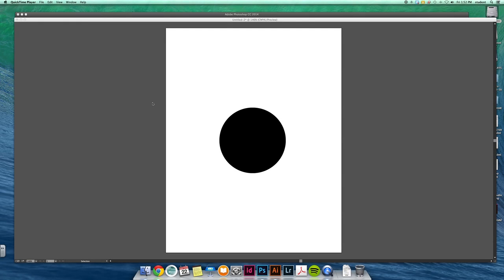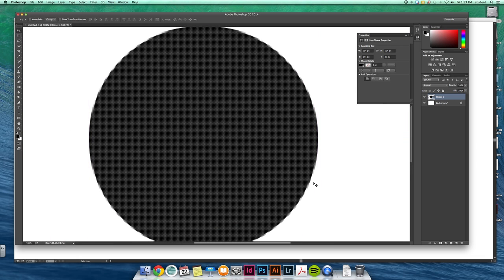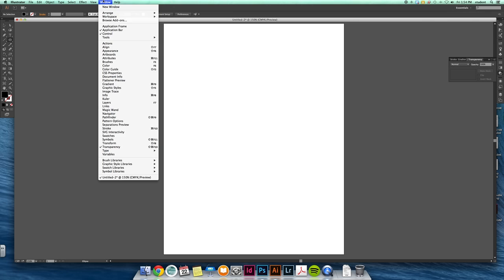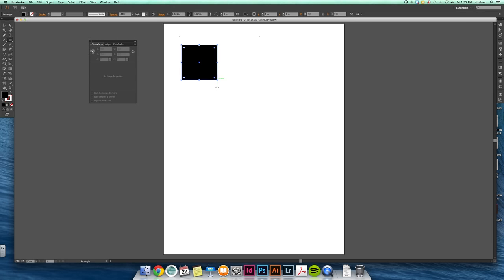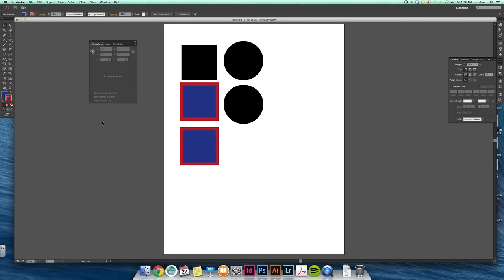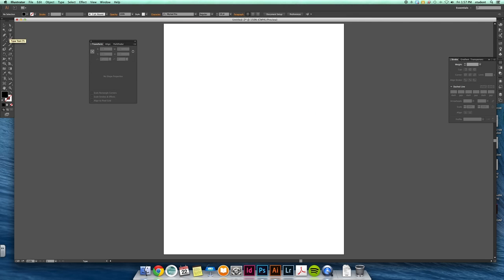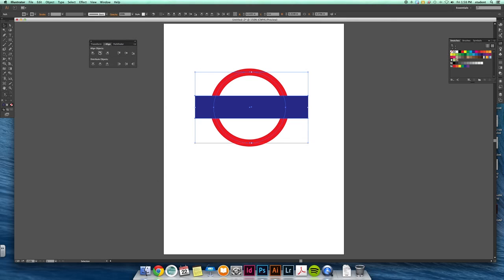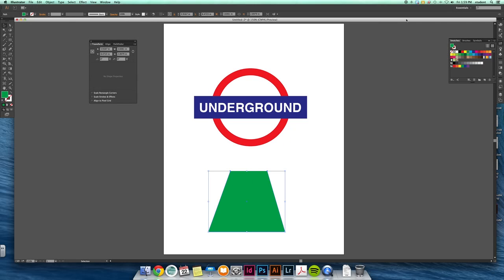INTRO_TO_ILLUSTRATOR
A brief intro to help you feel comfortable with the layout and basic operations of the software.